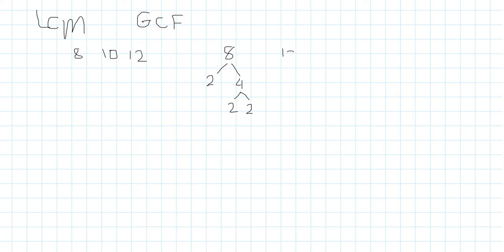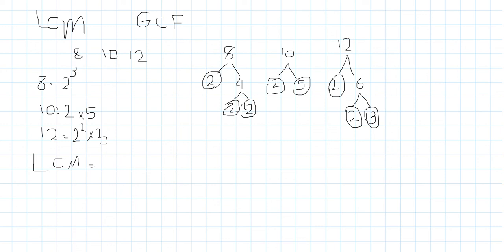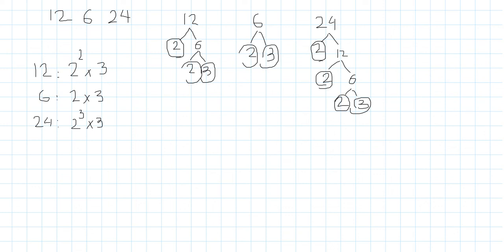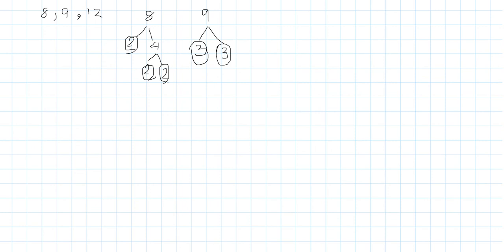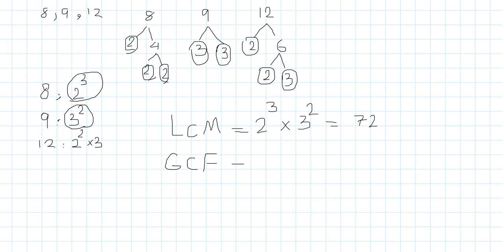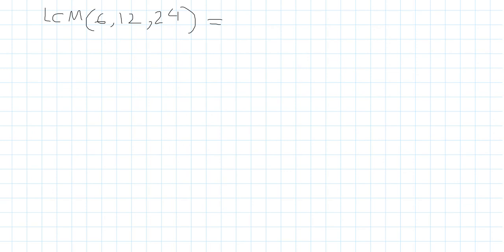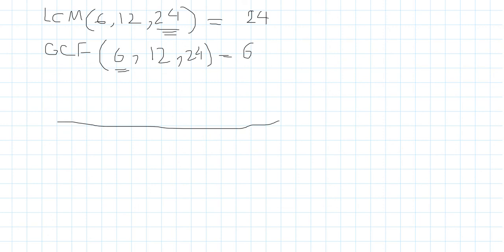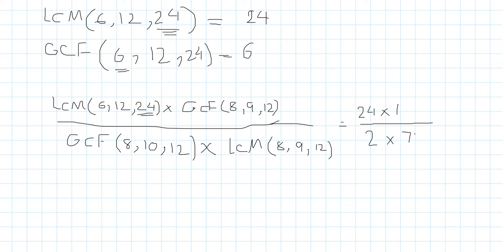LCMandGCFforThreeNumbers lcmandgcf maths learning easy math